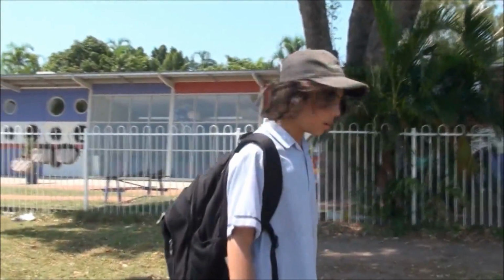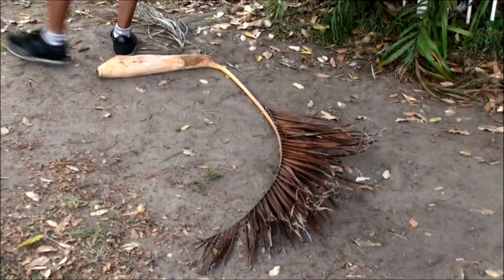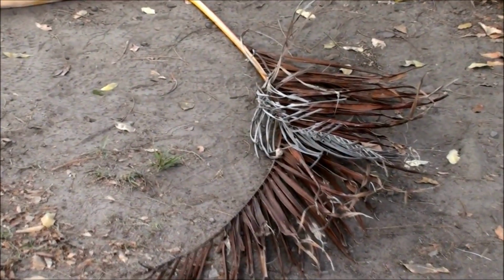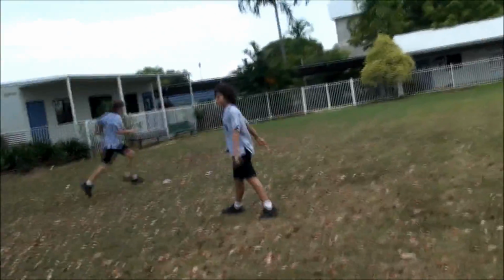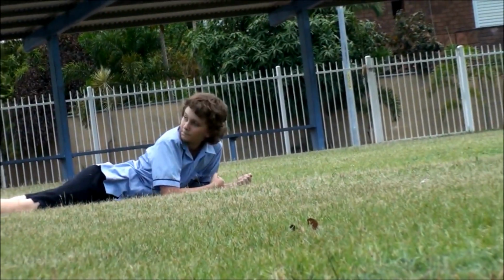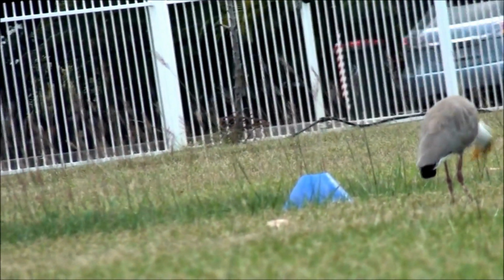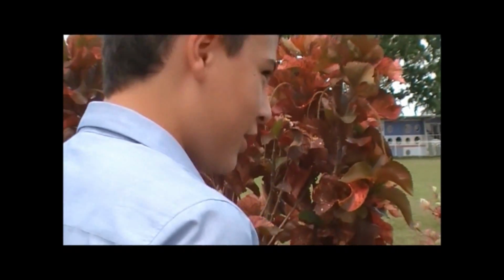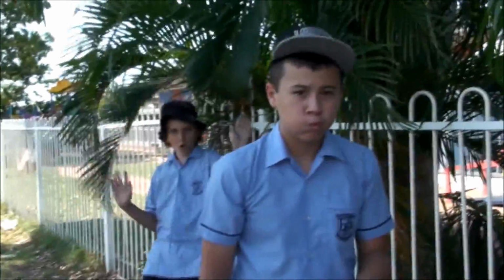Survivors Vs. Wild School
Hey Guys, check out this awesome Man Vs. Wild Parody that we had to make for a SOSE Assignment.

Oh and by the way, if you Americans can't understand our Aussie accents, turn on Closed Captions.